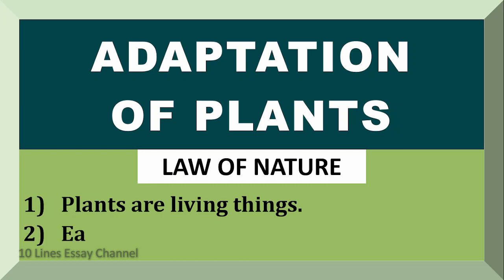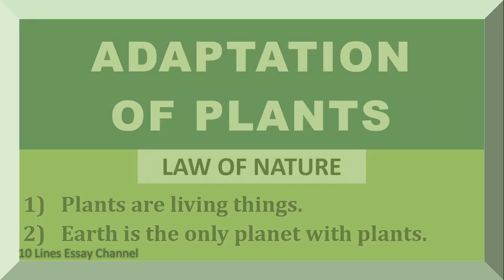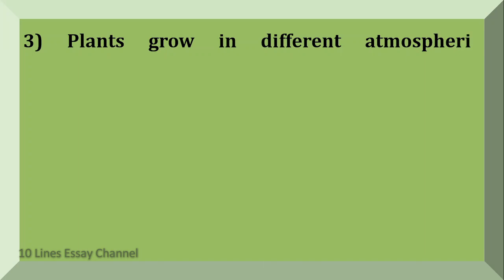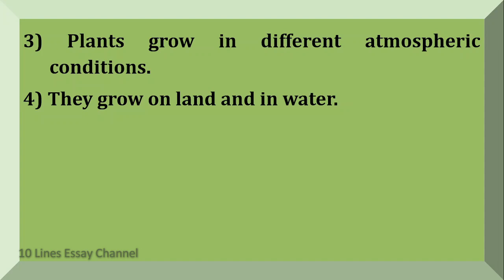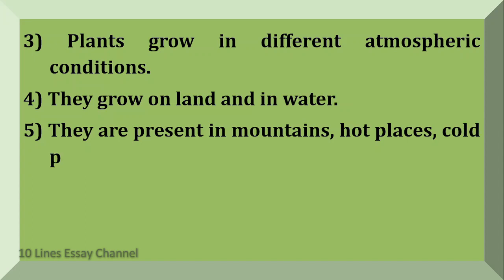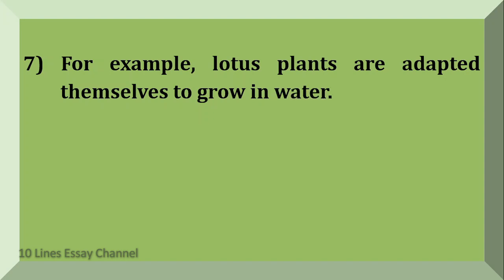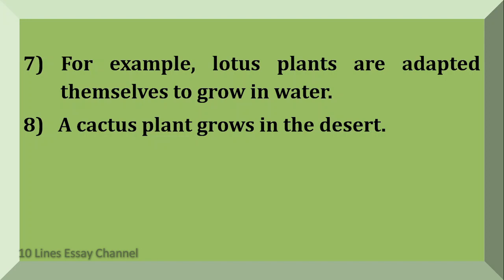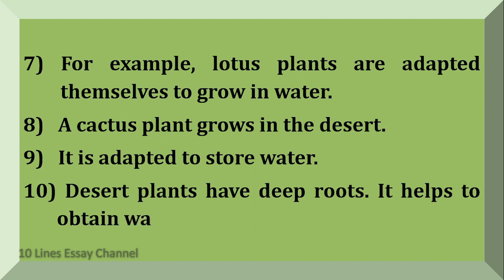10 Lines on Adaptation of Plants in English | Few Lines on Adaptation of Plants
Want to have a Few Sentences about Adaptation of Plants?  You are in the right place!
This video provides you with 10 Lines on Adaptation of Plants in English.  It is very easy to understand and learn.

Few Sentences about Adaptation of Plants
10 lines on Adaptation of Plants
Few lines on Adaptation of Plants
Few Sentences about Adaptation of Plants in English
10 lines on Adaptation of Plants in English
Few lines on Adaptation of Plants in English
Paragraph on Adaptation of Plants
About Adaptation of Plants